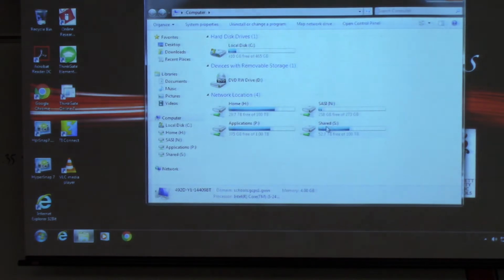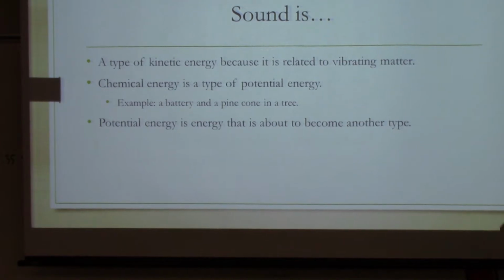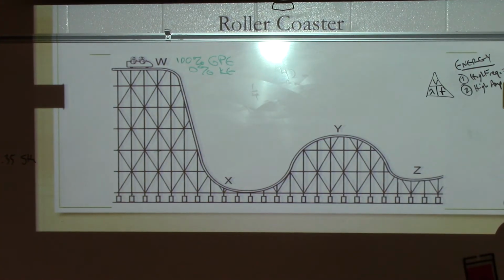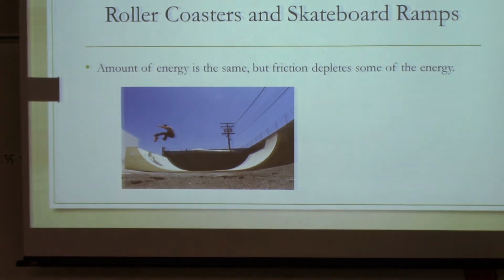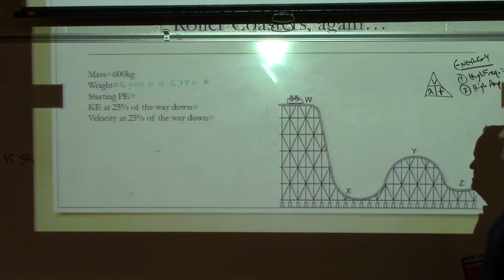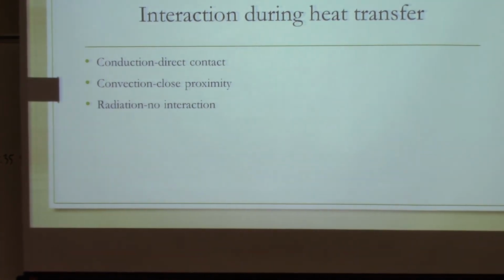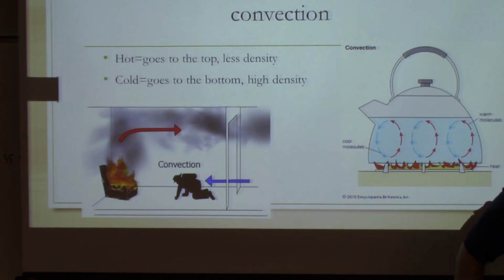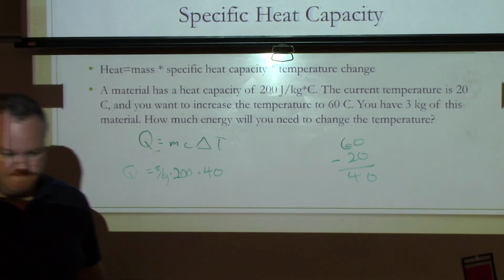energy test review 1